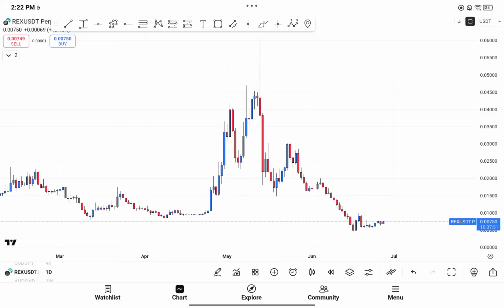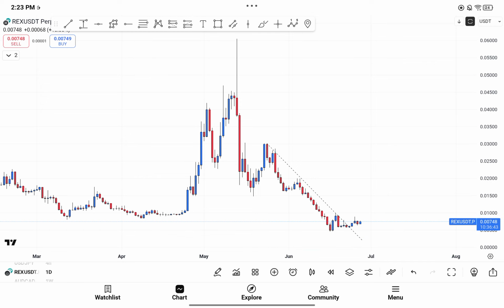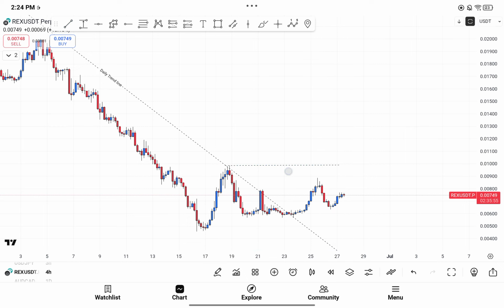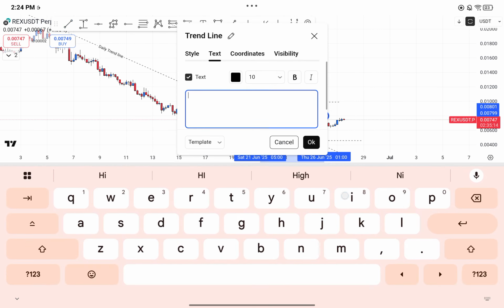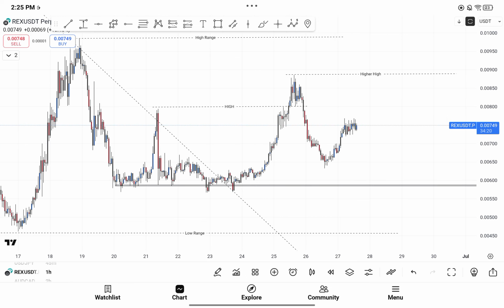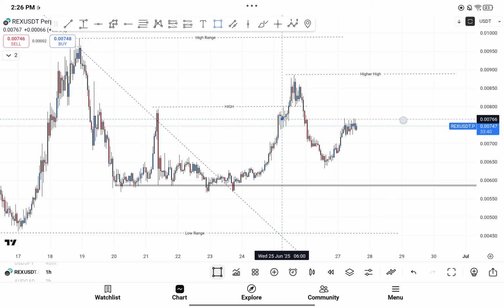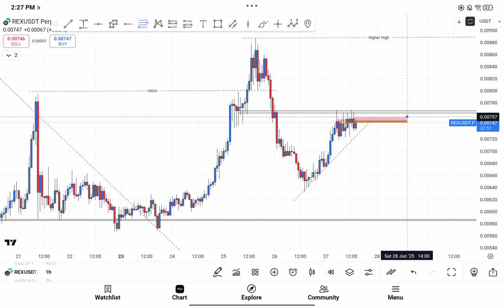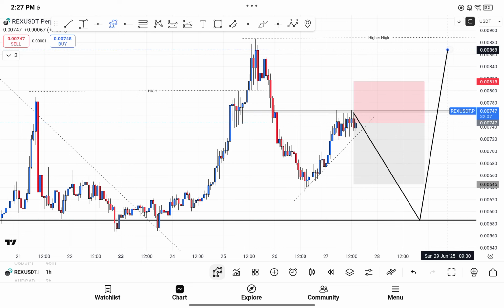Massive REX Crypto Crash Alert 😱😱😱! BTC, ETH, XRP, SOL & Chainlink Price Prediction – Must Watch NOW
🚨 Massive REX Crypto Crash Alert 2025! 🚨
In this video, we break down the latest price predictions and crash warnings for Revox (REX), for 2025. If you’re invested in crypto or trading these top altcoins, this is a must-watch analysis to help you prepare for potential market shifts and protect your portfolio.

I am not a financial advisor. Trading can result in loss of funds. Individuals must consider all risk factors including their own personal financial situation before trading. All individuals are responsible for their own trades and investments.